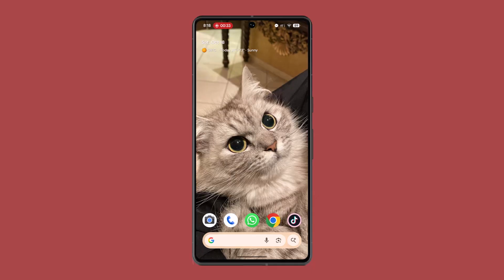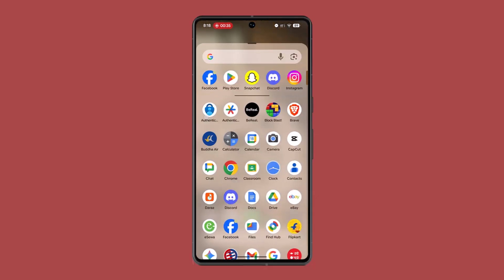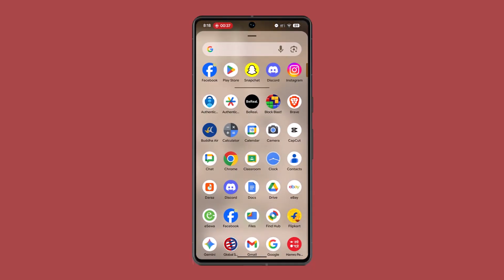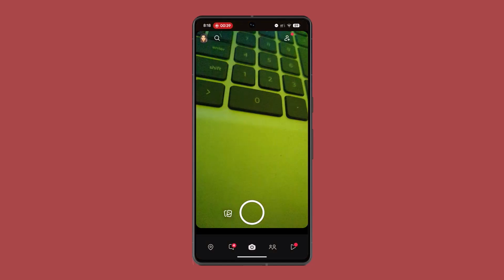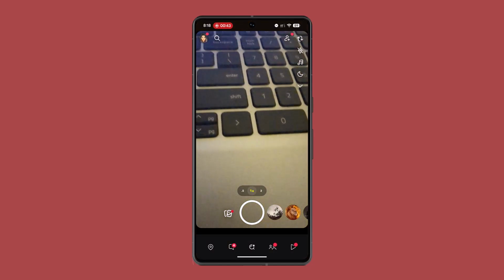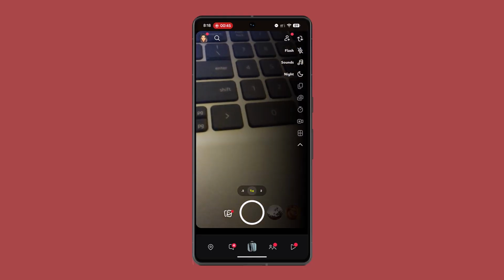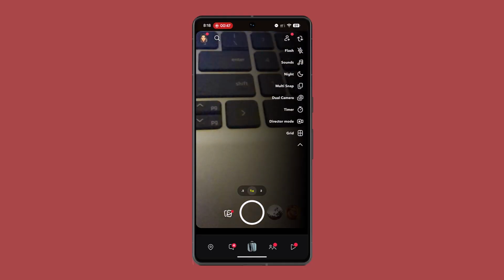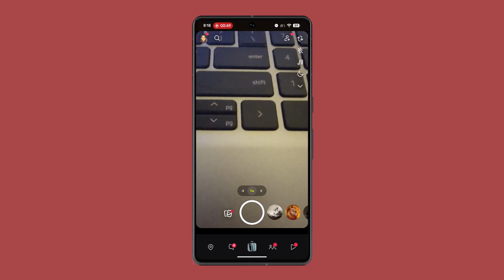How To Use Advanced Features In Snapchat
Learn how to use advanced features in Snapchat to make the most of its creative and premium tools. Snapchat offers several powerful options such as Director Mode for professional video creation, AI-powered tools for generating unique images, and Snapchat+ for exclusive customizations and early access features. By understanding these tools, you can elevate your snaps, improve your storytelling, and unlock more ways to personalize your experience on the platform. This guide explains how to access and use these advanced Snapchat features step-by-step.

To start, make sure your Snapchat app is updated to the latest version. Once updated, open the Snapchat app and go to the main camera screen. Tap the small film camera icon or the arrow icon in the corner to access Director Mode. This mode gives you greater control over how you record and edit your videos. You can switch between the front and rear cameras, adjust the layout (such as split screen or picture-in-picture), and add creative enhancements like captions, stickers, and drawings. You can also use sound effects or voiceovers from Snapchat’s sound library and attach a web link to your video for interactive storytelling.

Snapchat’s AI features further expand your creativity. You can use AI-generated lenses, filters, or background effects to transform your snaps with one tap. These tools use machine learning to adapt visuals dynamically, offering a unique and engaging experience. For additional perks, Snapchat+ subscribers gain access to exclusive experimental features such as custom app icons, story expiration controls, and early access to beta tools like advanced camera settings or chat themes. These features are designed for users who want to explore deeper customization and content creation options. Keeping your app updated ensures you always have access to the latest enhancements and tools Snapchat releases.

Timestamps:
0:00 Introduction
0:20 Update Snapchat to latest version
0:29 Access Director Mode from camera screen
0:46 Add effects, voiceovers, and links
1:03 Explore AI tools for creative filters
1:11 Unlock premium features with Snapchat+
1:24 Conclusion